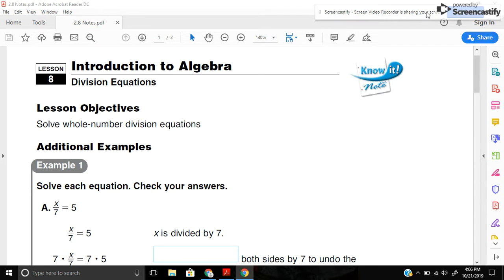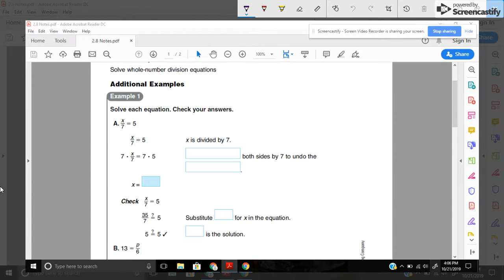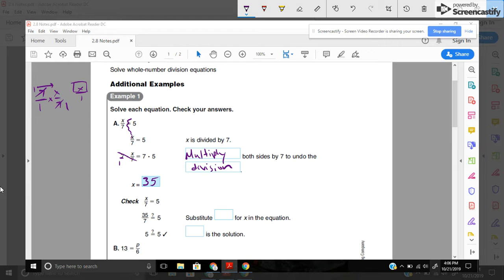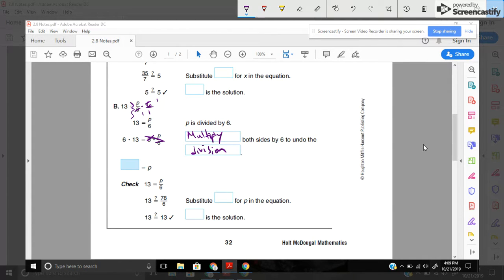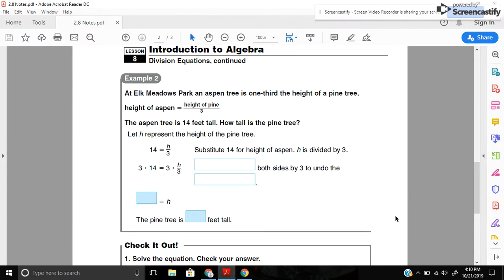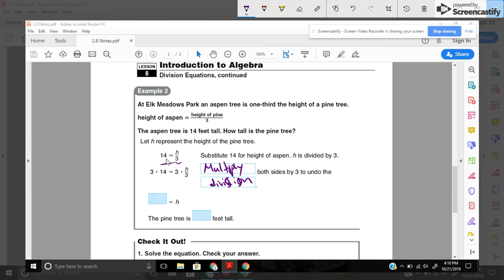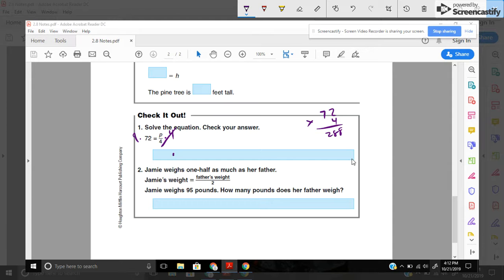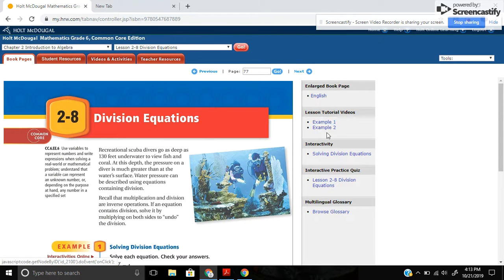Math 6 2.8 Division Equations